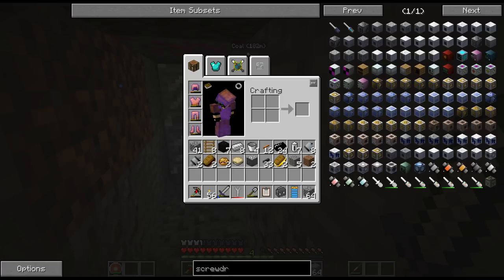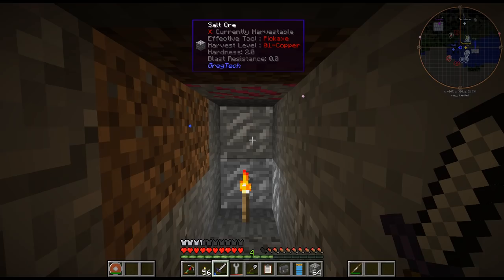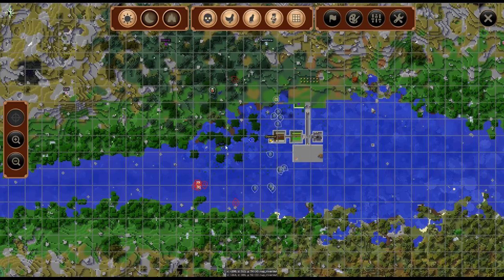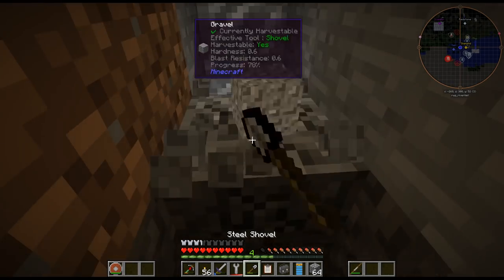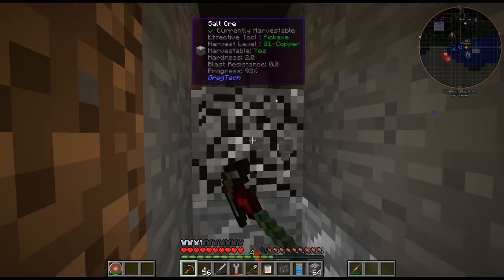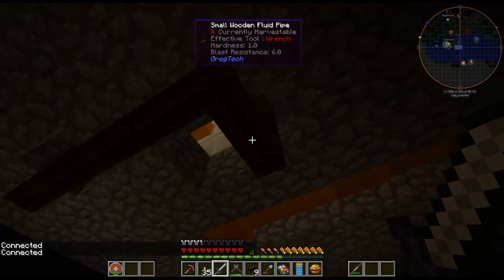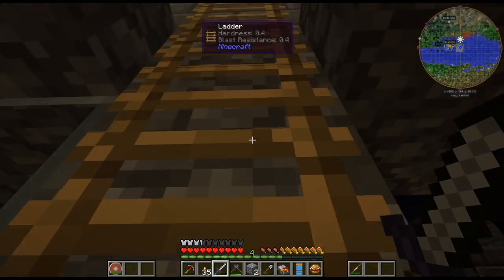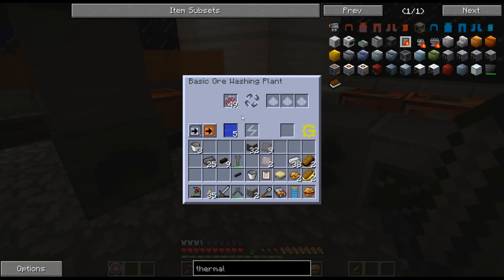Gregtech New Horizons - 26 - Batteries